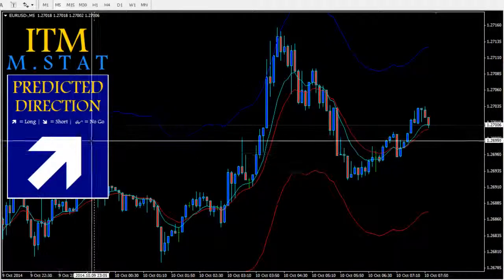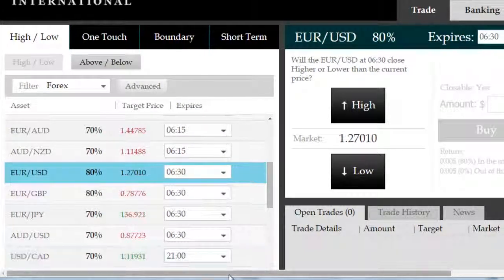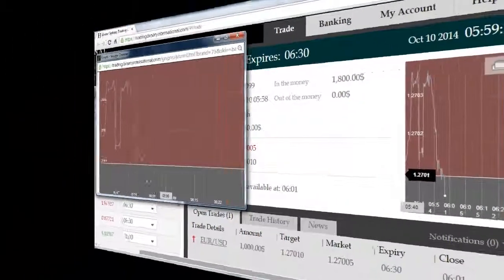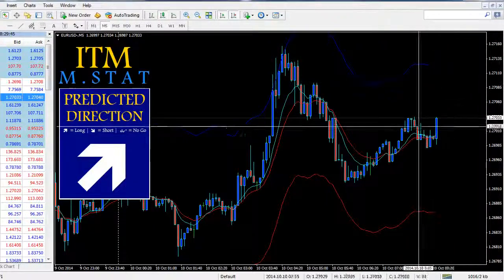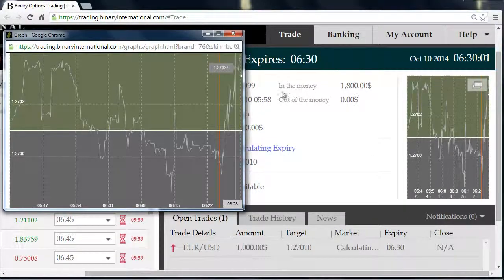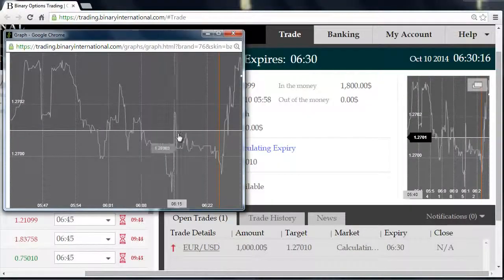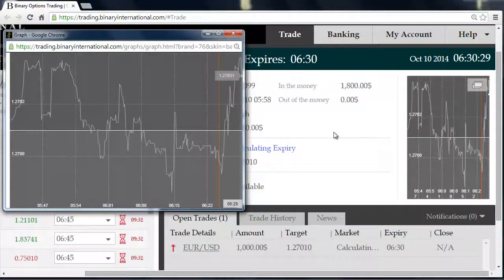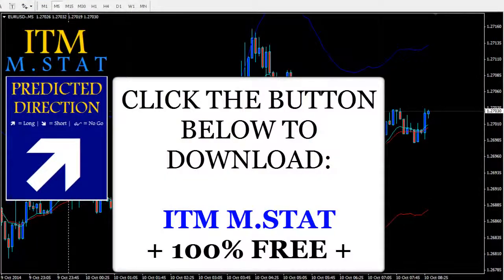$800 Nightly Profit With Binary Options Trading Software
Our binary options trading software is creating about $800 of net profit a night for our latest traders with M.stat. Tonight we are on the EUR/USD 30 minute time frame and HIGH LOW trading for winner after winner. For a free copy of our binary options trading software, click here /